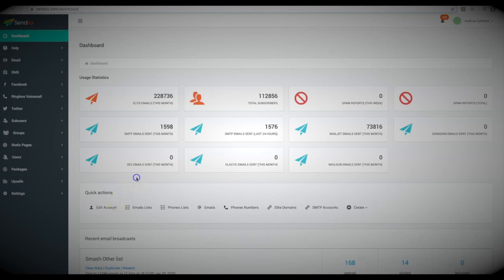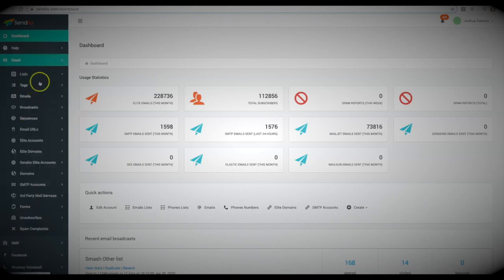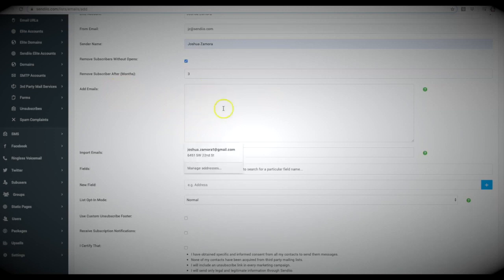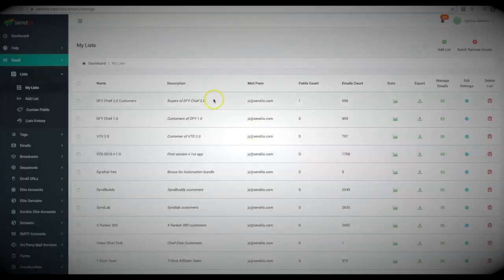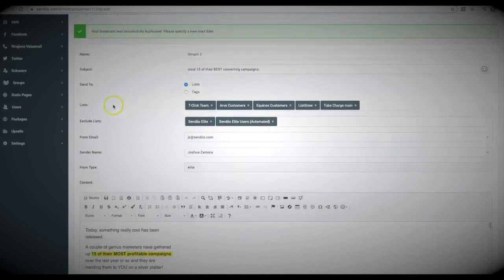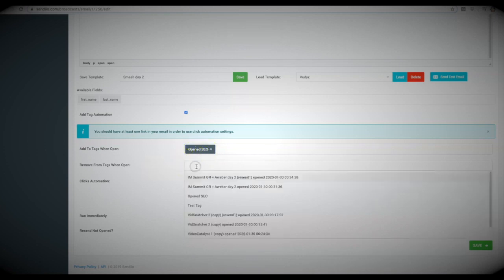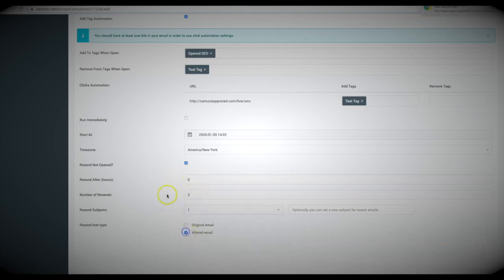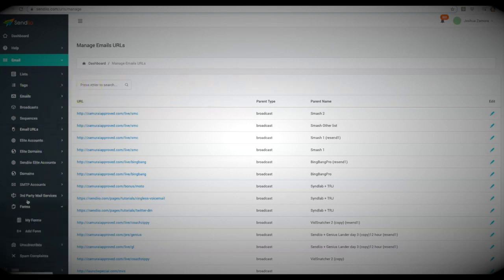Sendiio 2 0 Email Demo FINAL